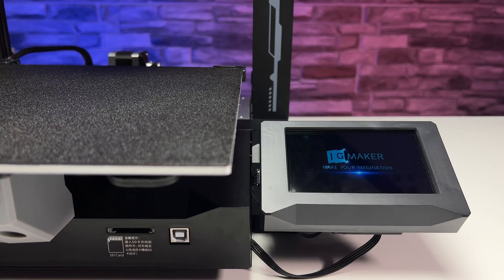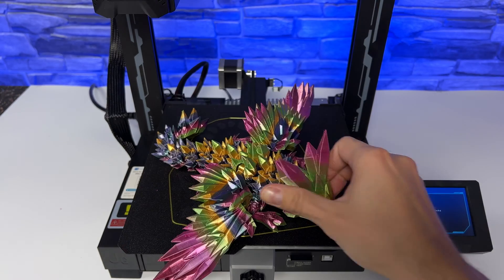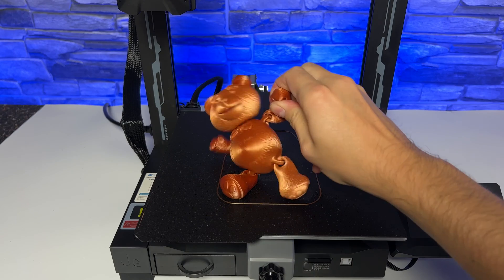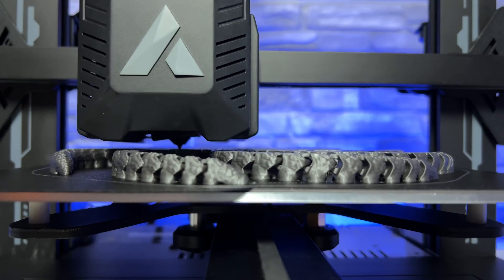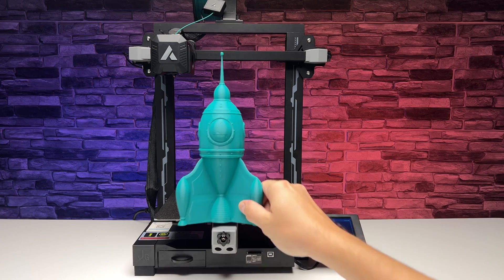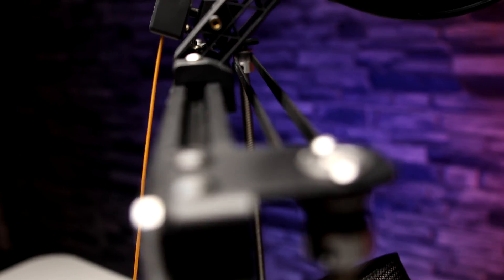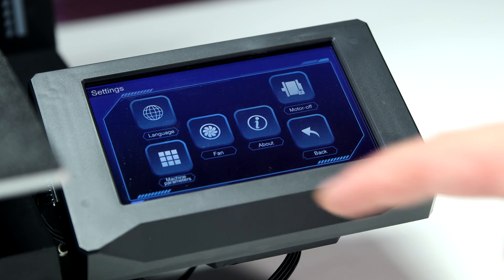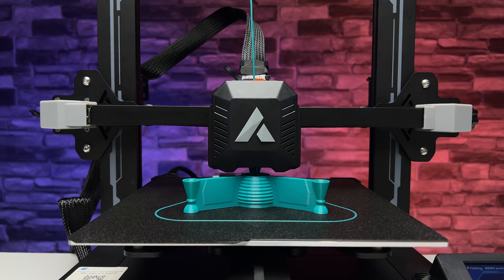🔥 JG Maker R1: Affordable Yet Advanced 3D Printer - Reviews and Practical Tests 🔥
Where to Buy?

✅ About JG Maker R1

- JG Maker R1 represents a surprising combination of low cost and high quality.
- With print space dimensions of 230x230x250 mm, it's ideal for most projects.
- PEI magnetic double-sided mat ensures perfect adhesion and easy removal of prints.
- Direct drive extruder for precise and uniform printing.
- Nozzle temperature up to 260°C allows the use of a wide range of materials.

✅ Advantages and Features JG Maker R1

- Automatic leveling and simple belt adjustment for easy operation.
- Double-sided cooling fan ensures perfect cooling and uniform surface quality.
- User-friendly touch screen with intuitive control.
- Storage tool box for spare parts and tools.

✅ Ideal for Whom?

- Perfect choice for both beginners and experienced 3D printing users.
- Great for projects where an enclosure for ABS materials is not needed.
- Excellent choice for quality printing at a reasonable price.

✅ Final Evaluation JG Maker R1

- JG Maker R1 is a quality and affordable printer, offering many features for comfortable and high-quality printing.
- Despite a few minor drawbacks, such as the absence of Wi-Fi, it's a great choice for a wide range of users.
- Touch screen that is overly sensitive, reacting to a finger even when it's just close to the display. Occasionally it was a bit bothersome, but hopefully a firmware upgrade will resolve it...

Looking forward to seeing you in the next video! 👀